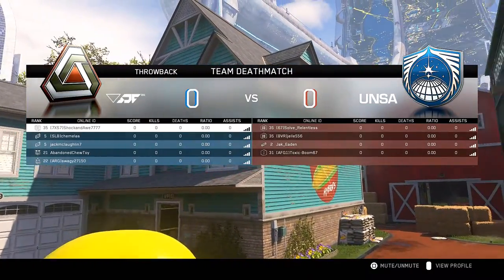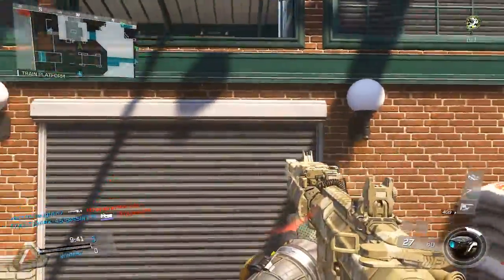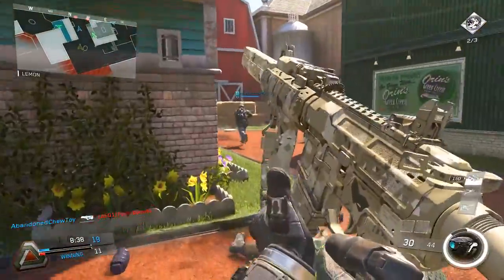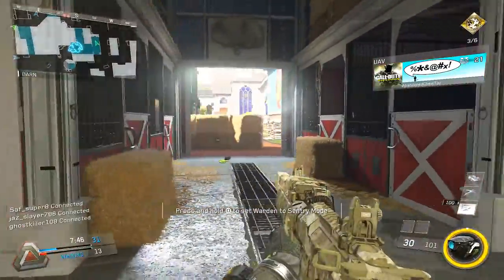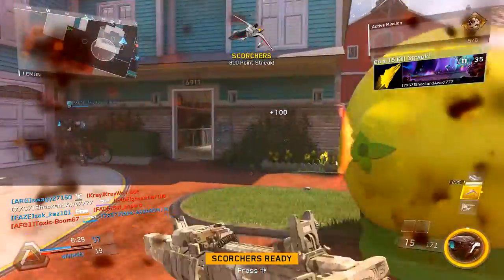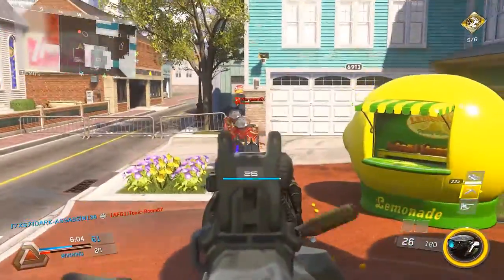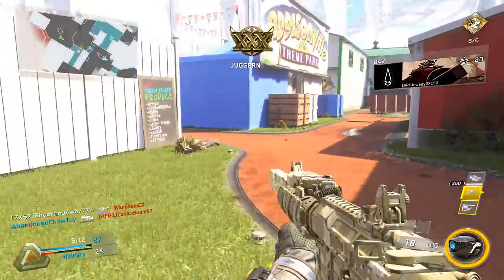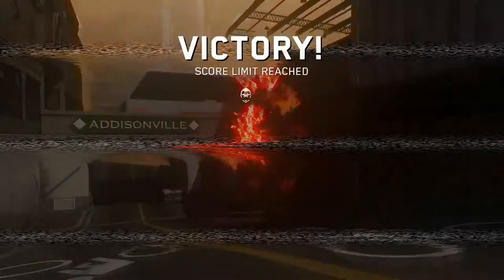BEST GUIDE TO GET A DE-ATOMIZER STRIKE / NUKE | INFINITE WARFARE DE-ATOMIZER GAMEPLAY!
In this video, I teach you the real and best way on how to get a De-Atomizer Strike in Infinite Warfare. I start of with the BEST Classes, Loadouts and Scorestreaks. This IS NUKE Gameplay.